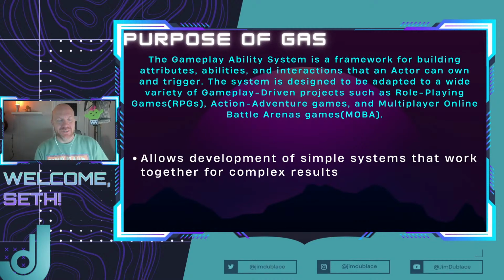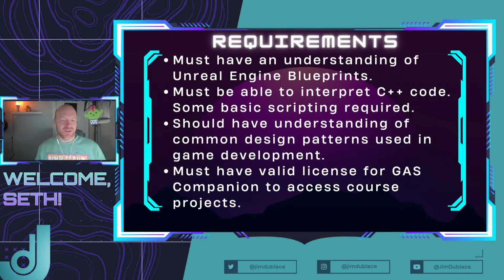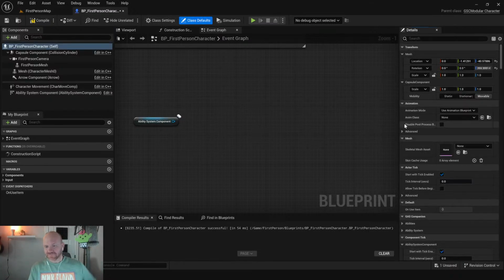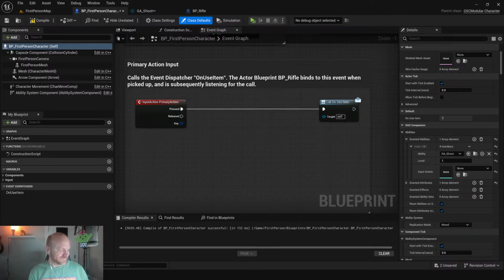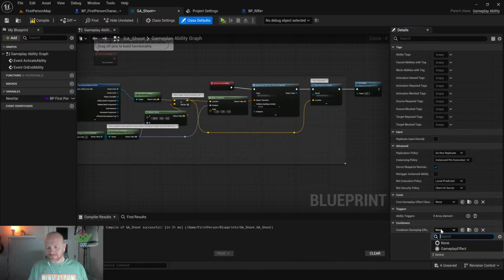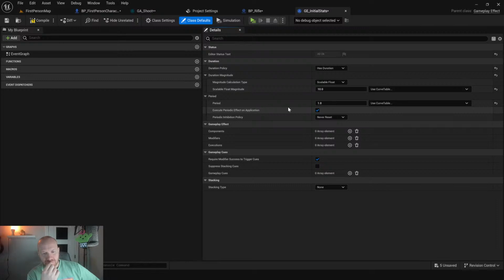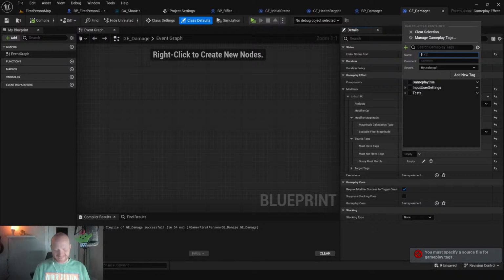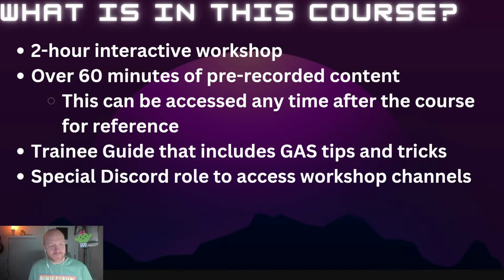Gameplay Ability System - Course Preview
Today we are meeting with Seth from Boss Frog Studios to talk about his new GAS Course.